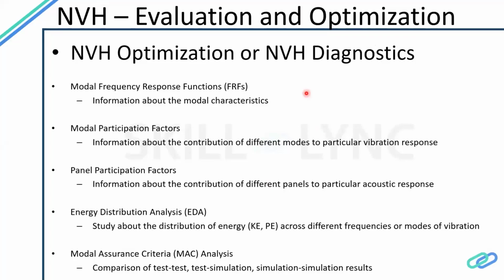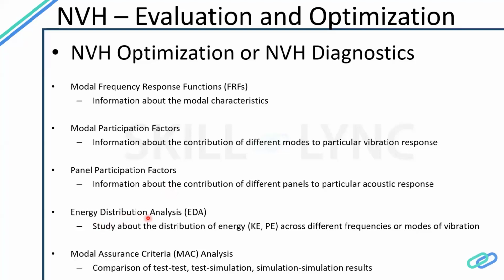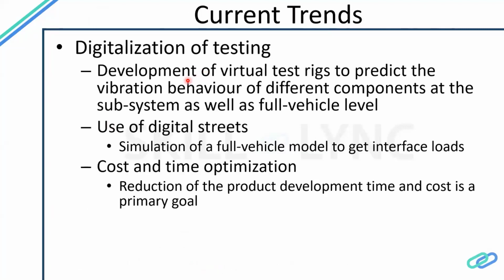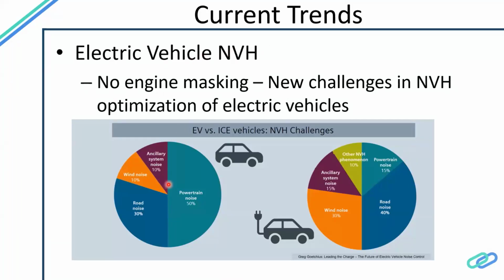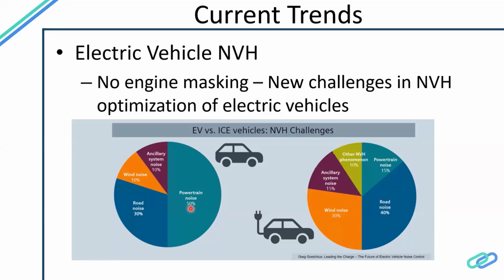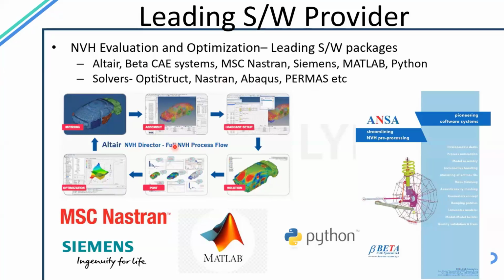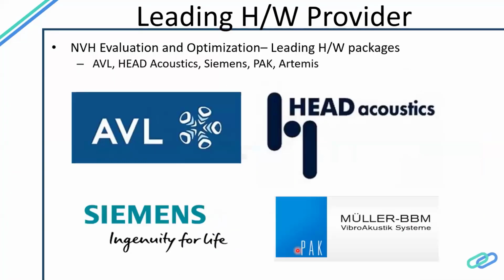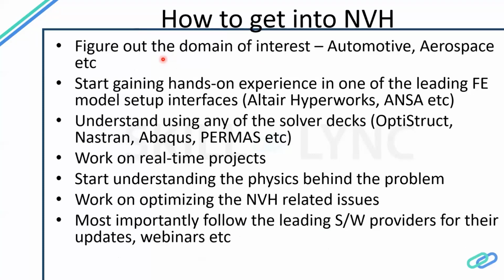Exploring the Niche on Automotive NVH (Part - 2) | Mechanical Workshop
This is a Certified Workshop!

In this workshop, we will talk about “Exploring the Niche on Automotive NVH”. Our instructor tells us the brief introduction about the Vehicle NVH, NCH-evaluation and optimization, leading software solution provider, leading hardware solution provider etc. We also discuss the various career paths and job opportunities.

1. Skill-Lync is an e-learning platform for Engineering students with 1000+ positive reviews on Google.
2. Learn industry-oriented technical skills.
3. Work on 15+ Industry oriented projects. Create a strong profile that will help you get recruited.
4. Have a look at the profile of a student of ours
5. Attend live video conferencing support sessions every week.
6. Interact with industry experts and Skill-Lync support team 24/7 to get your doubts clarified
7. Get recruited with help from our placement assistance team.